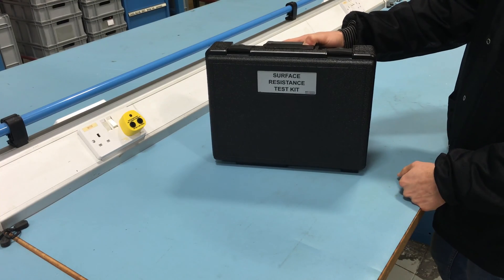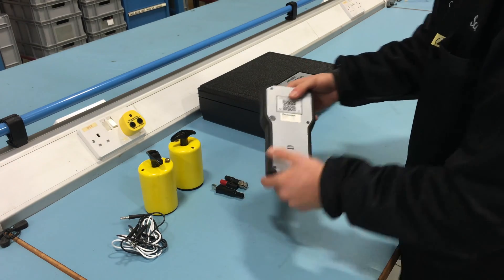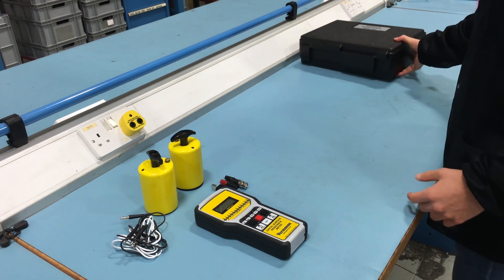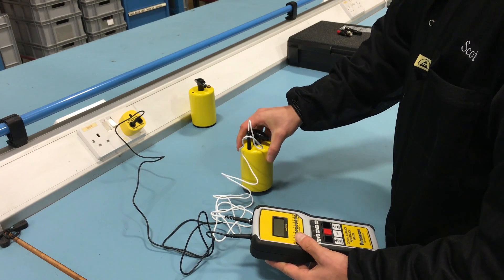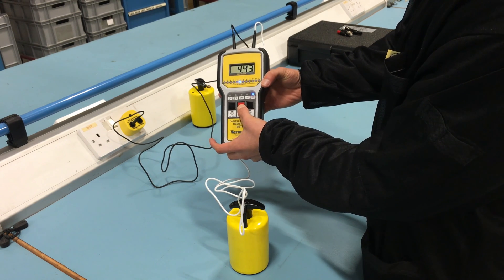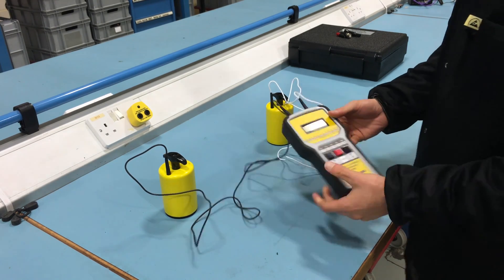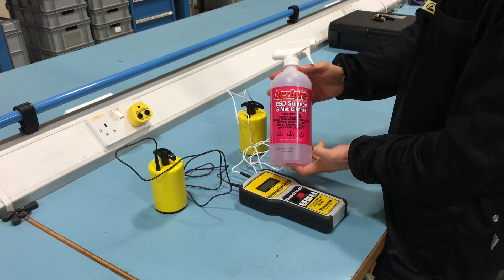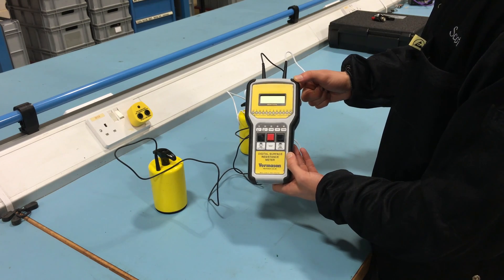Vermason Digital Surface Resistance Meter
The Vermason 222642 Digital Surface Resistance Meter is an instrument designed to measure resistance point-to-point (Rp-p) or surface to ground (Rg) in accordance with EN 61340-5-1 Electrostatics and its test method IEC 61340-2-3.
The Digital Surface Resistance Meter also measures ambient temperature and relative humidity.